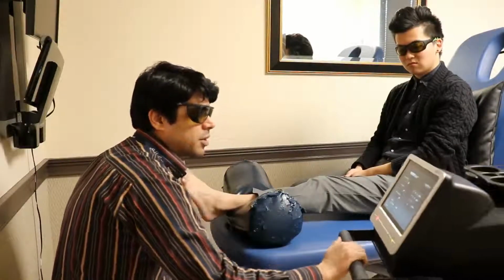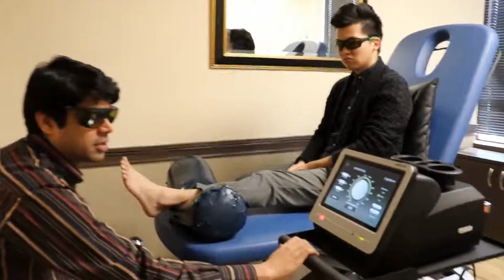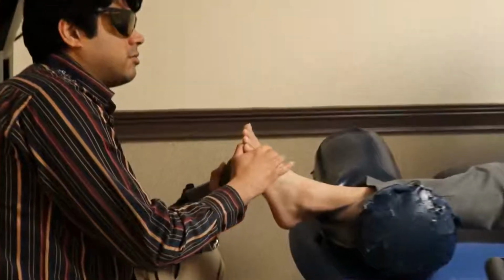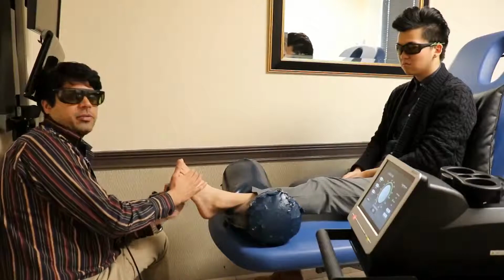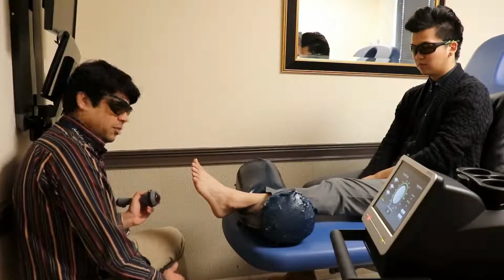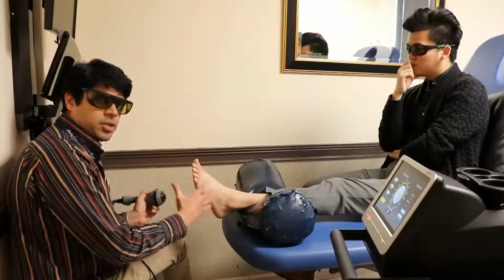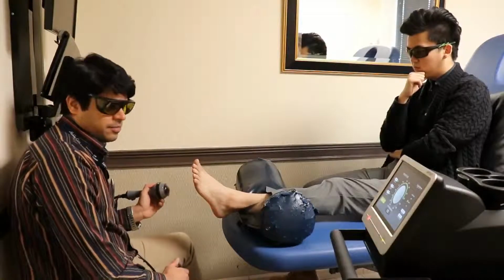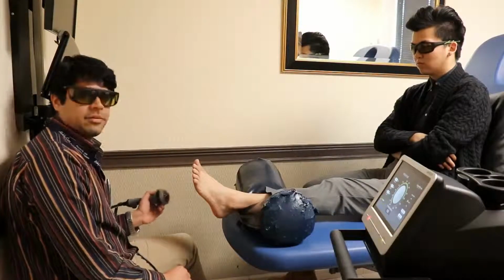Laser Therapy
Shehzad demonstrates laser therapy on Anthony. Laser therapy does not require the use of drugs or surgery, there are fewer side effects or risks, and it is quick and convenient — pain relief is often immediate! Give us a call to schedule your treatment.

Established in 2003, Reddy Care Physical Therapy has been featured on the Inc. 5000 list of the fastest growing companies in the country for the past four years and counting. Our physical therapist owned private practice offers stability and growth for every employee. We not only bring talented people together but collaboratively take courses to team build and invest in our employees’ professional development.

From the very first day, our employees are given personalized on boarding, modern work spaces and the most up to date technology to create an ideal staff/patient interaction. We strive to foster an enthusiastic and productive company culture so our Physical Therapy team care provide effective client care aimed at attaining improved clinical results.

Our vision is to continue to establish outpatient facilities, in-home therapy and courtesy transportation. Our goal is to expand our company to a national platform to revolutionize the way patients access outpatient therapy.

Great Neck Location:
Reddy-Care Physical Therapy

Farmingdale Location:
309 North West Drive